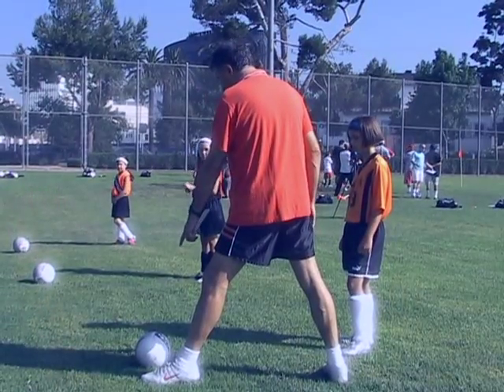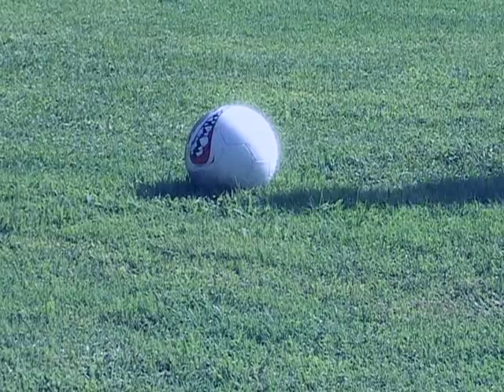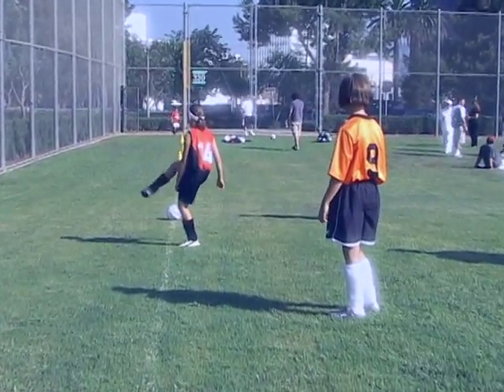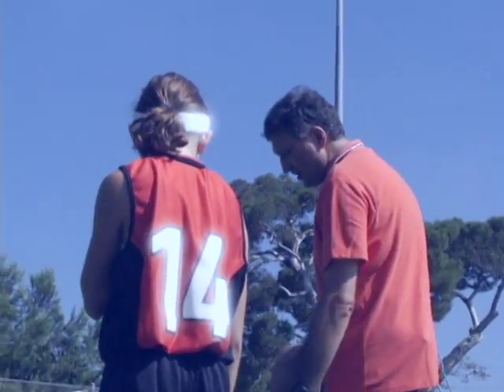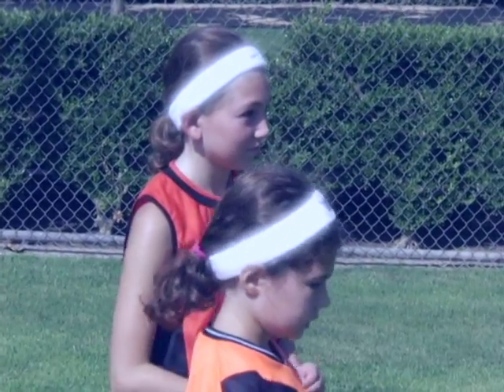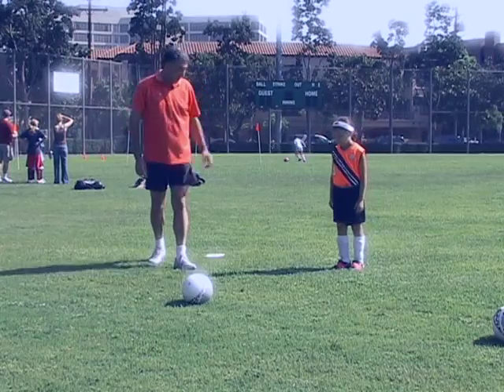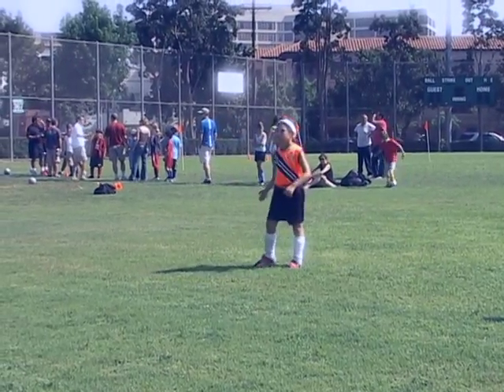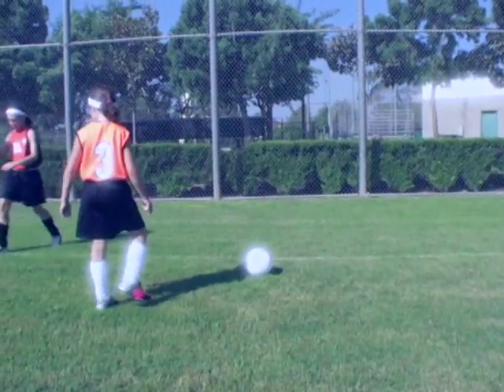Coaching Kicking - All in One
A video by Michael Karlin, a coach with more than three decades experience as a coach in the American Youth Soccer Organization (AYSO) in Beverly Hills, that teaches coaches how to teach young players to kick a soccer ball.  Originally posted as a series of six videos due to then prevailing YouTube length restrictions, we are now posting it as a single video